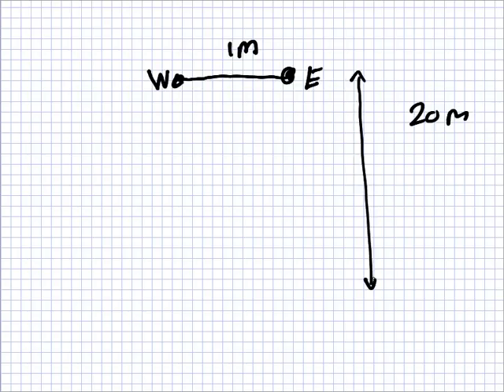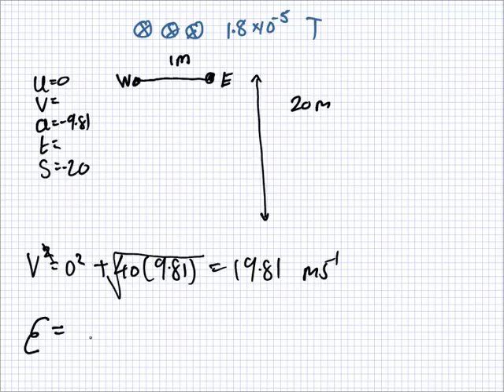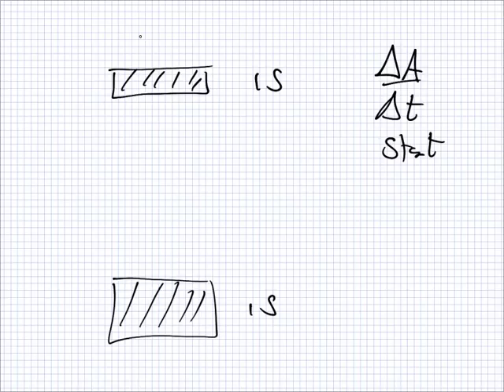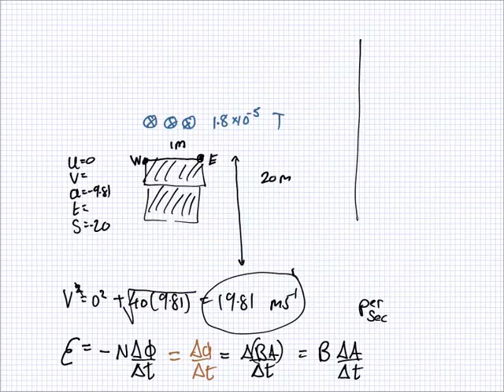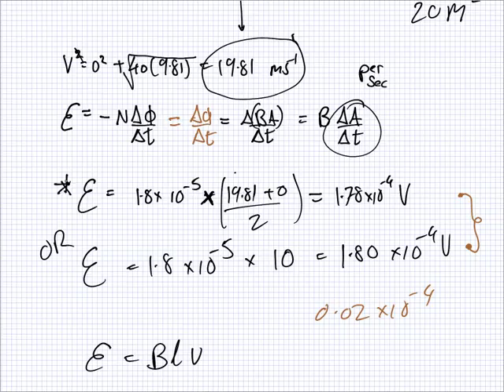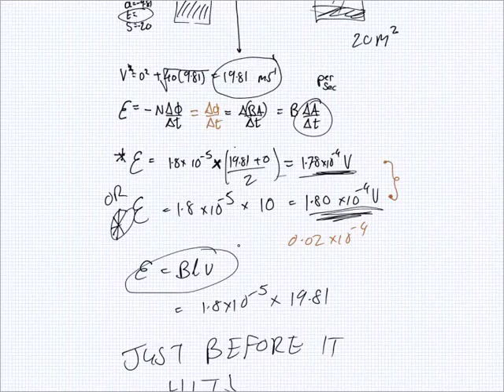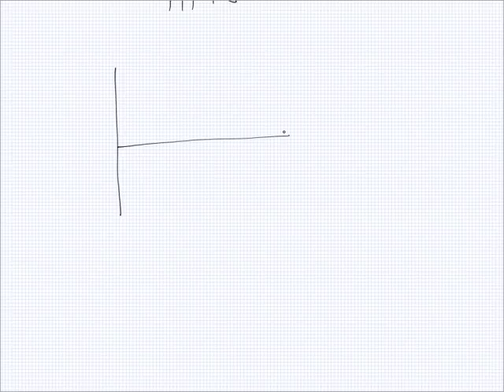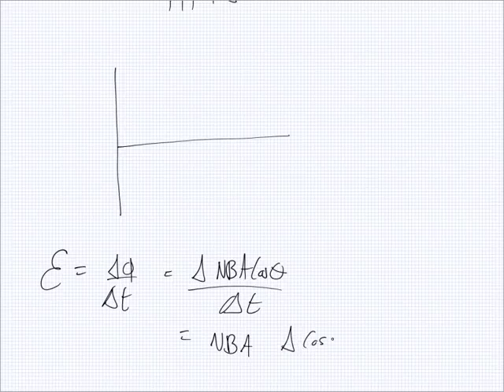Physics | 2011-2012 | Version 1 | A5